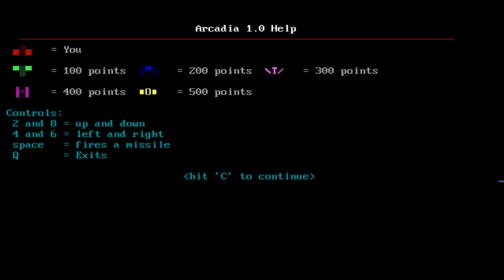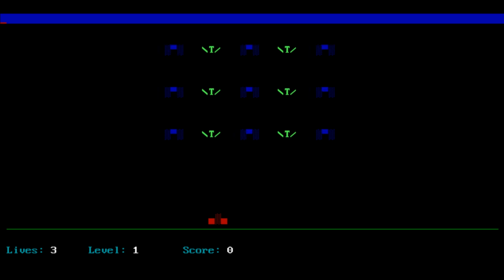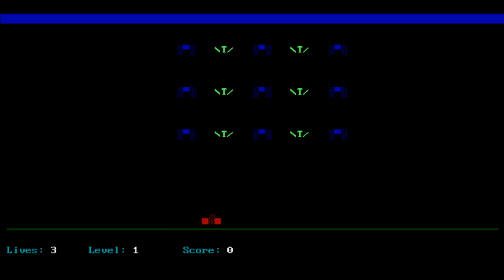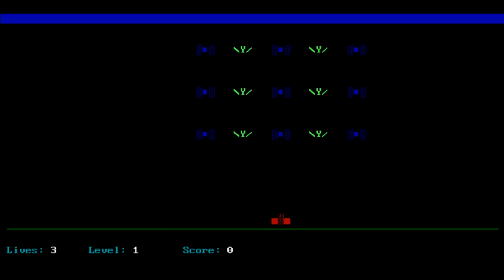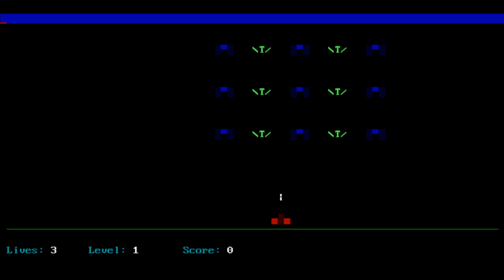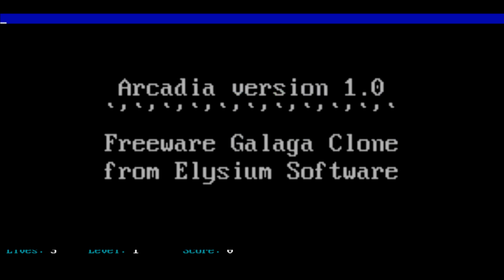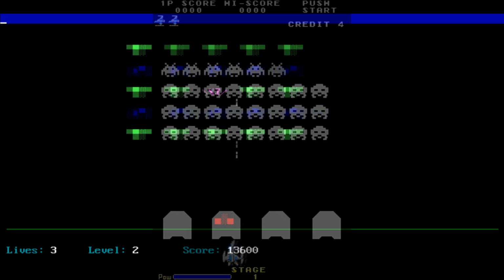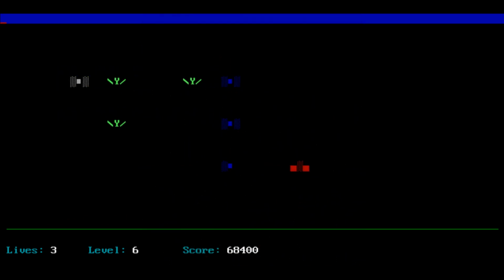Arcadia BBS Door Game Review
The Digital Infinity shoots down aliens in this Space Invaders Galaga clone BBS door game Arcadia by Michael Preslar from Elysium Software